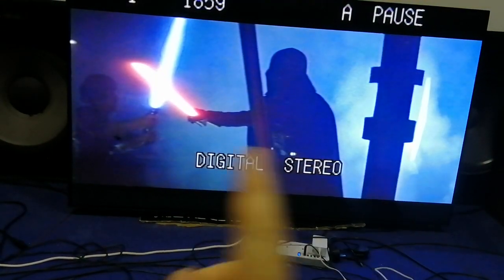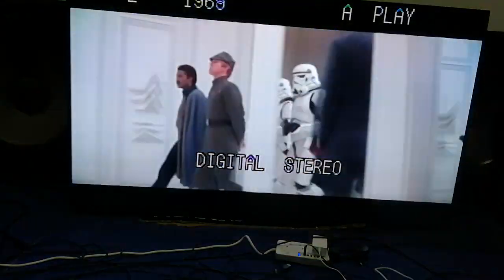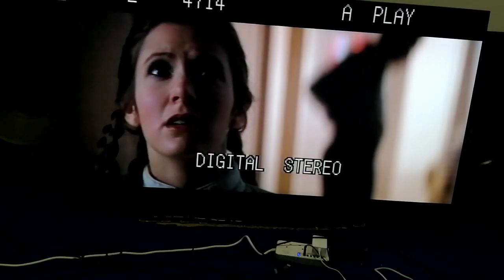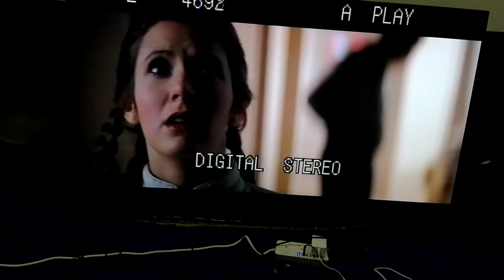laserdisc empire strikes back Dolby Stereo THX sound system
reacting and thinking about the Dolby Stereo 4.2.4 and Tlucasfilm ltd THX sound system , via the JBL professional 40kw THX